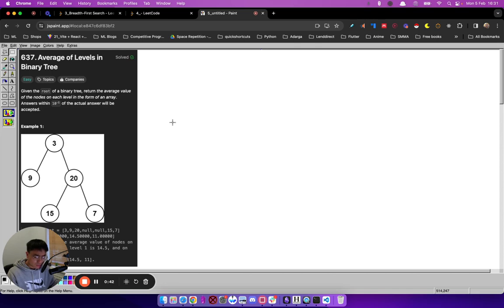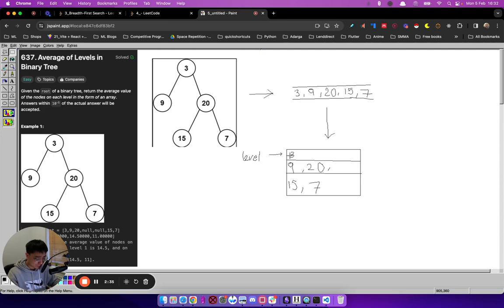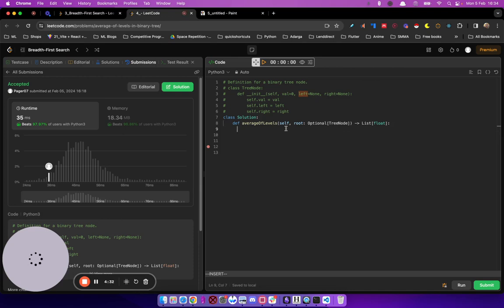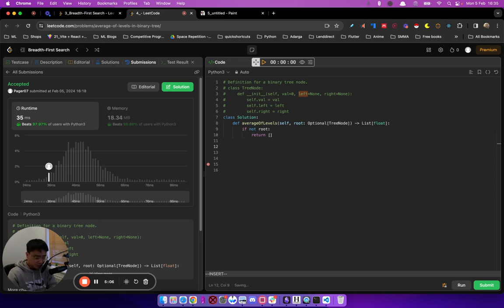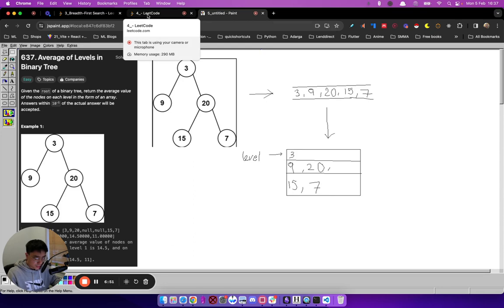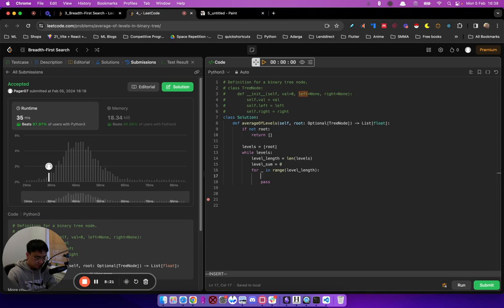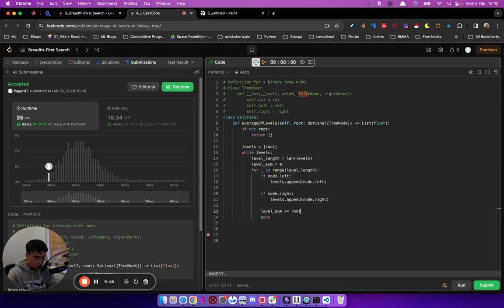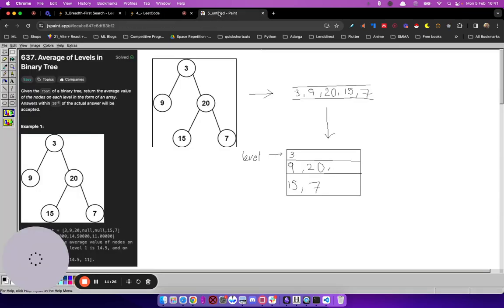Leetcode 637 - Average of Levels in Binary Tree (BFS) (intuitive way to visualise queue)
Given the root of a binary tree, return the average value of the nodes on each level in the form of an array. Answers within 10-5 of the actual answer will be accepted.

0:00 Intro (skippable)
0:51 Generic way to visualise Queue in BFS
2:05 2D visualisation of Queue in BFS
4:41 How code relates to 2D structure
8:17 Code Solution